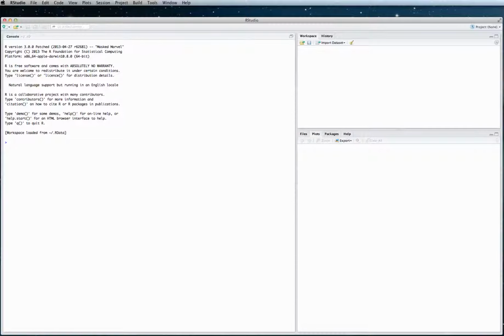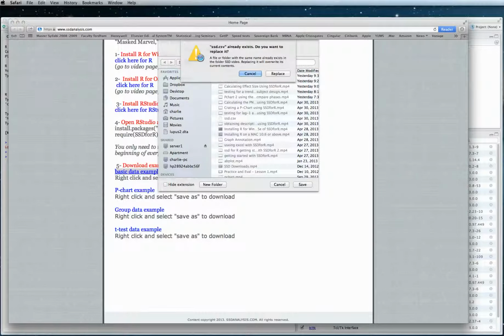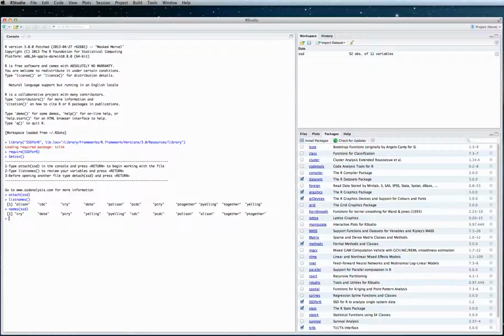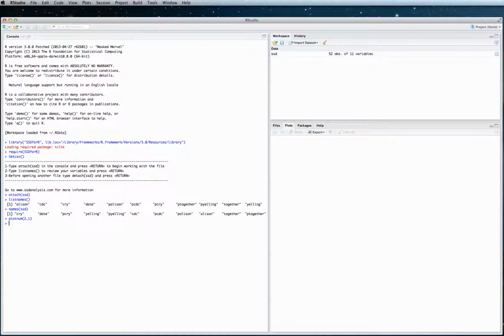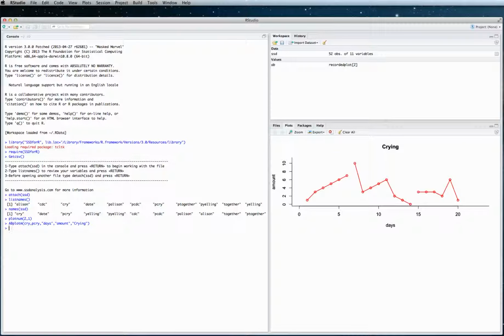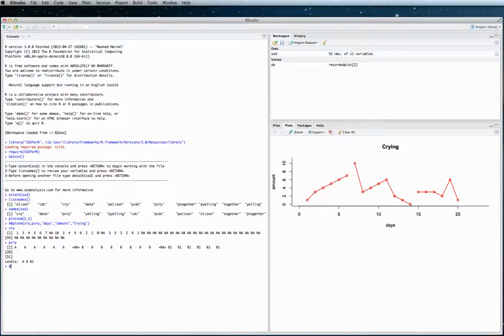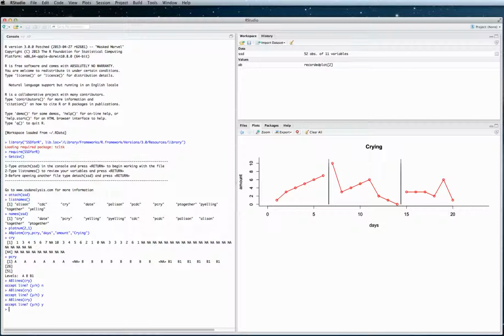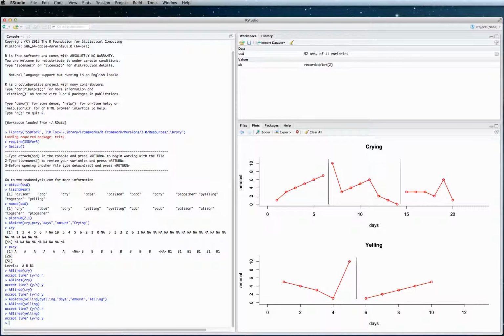Creating Multiple Graphs using SSD for R